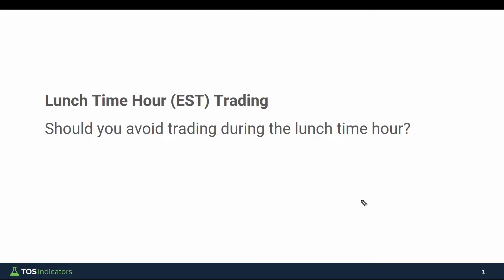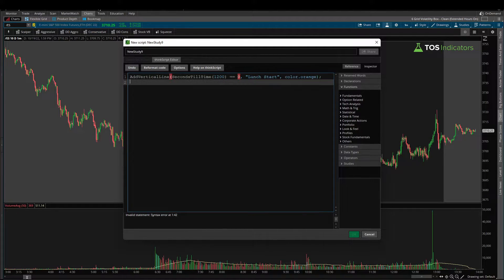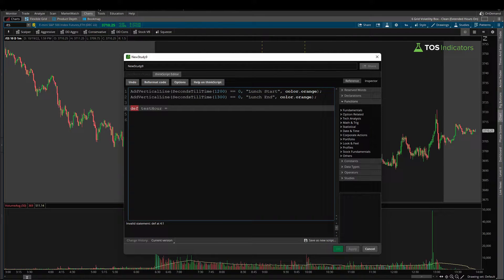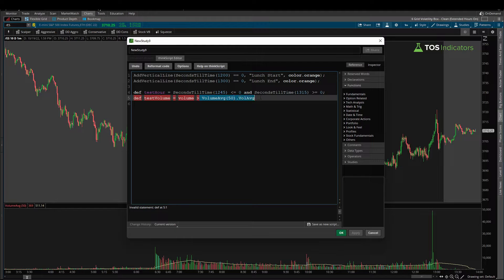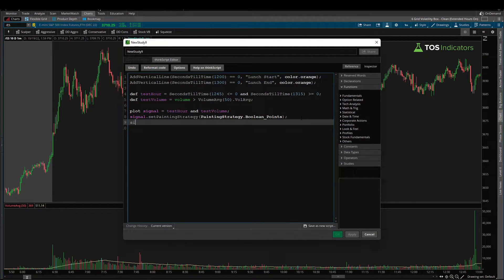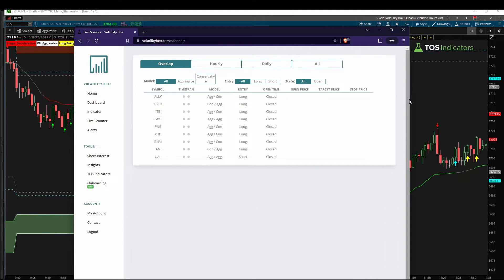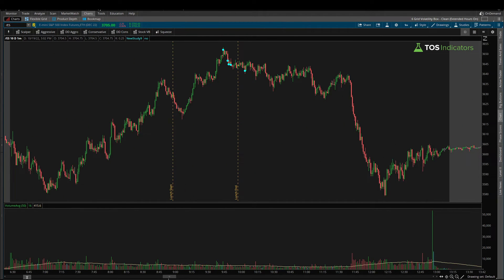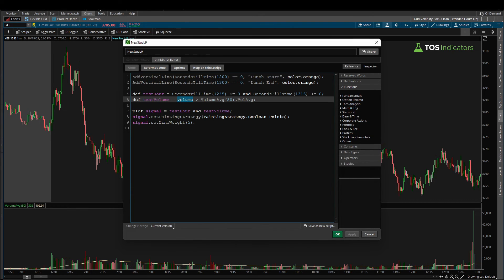Should You Trade During the Lunch Time Hour?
In today's video, we'll dive deeper into the lunch time hour, and write some simple code to determine if the hour is worth trading. We'll look at 3 factors - volume, price action, and volatility - and understand what tends to happen during and after the East Coast hour.

⏱️ Here are video timestamps that might come in handy:

0:08 - Introduction
0:38 - Defining Lunch Time Hour Via Code
2:14 - Adding Volume Average
5:20 - Previous Volume
6:20 - Volatility
9:47 - Next Steps